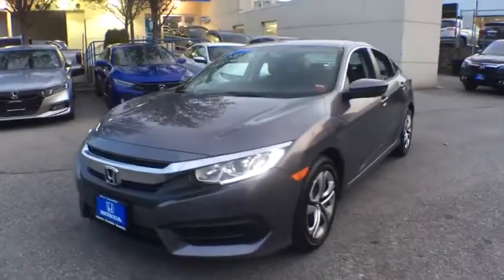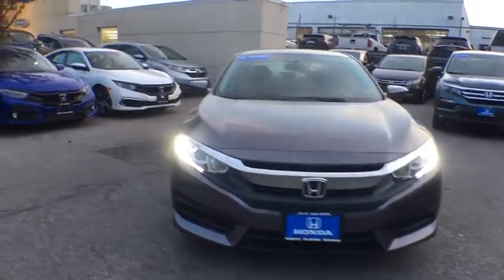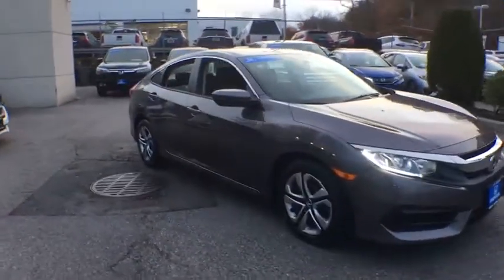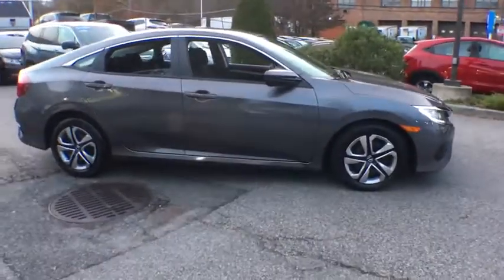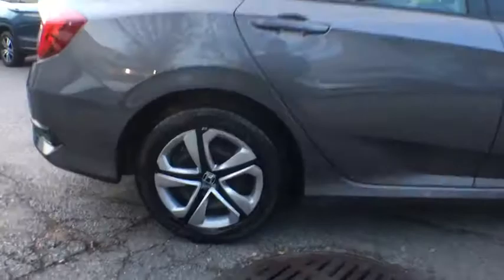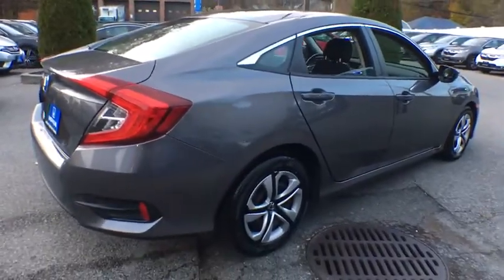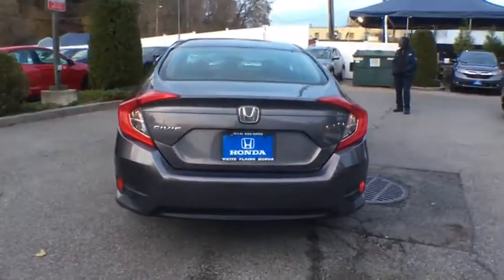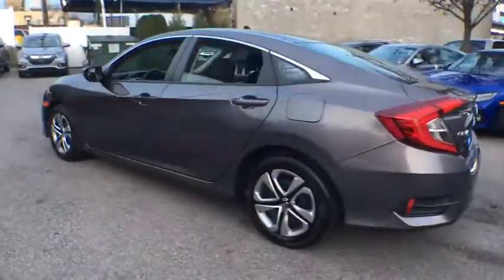2017 Honda Civic White Plains, New Rochelle, Westchester, Scarsdale, Greenwich, NY U31374L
Modern Steel Metallic Used 2017 Honda Civic available in White Plains, New York at White Plains Honda. Servicing the New Rochelle, Westchester, Scarsdale, and Greenwich, NY area.

CARFAX One-Owner. Clean CARFAX. Certified. Modern Steel Metallic 2017 Honda Civic LX FWD CVT 2.0L I4 DOHC 16V i-VTEC **HONDA CERTIFIED*, **BACKUP CAMERA**, **7YR 100K WARRANTY**, **BLUETOOTH**, **USB PORT**, 1 Owner!, **ACCIDENT FREE CARFAX**, BLACK CLOTH.brbr**No Games**No Gimmick** The price you see is the price you pay at White Plains Honda. No other dealership will treat you like family the way we do here, we've got an excellent customer satisfaction rating. Recent Arrival! 31/40 City/Highway MPGbrbrHondaTrue Certified Details:brbr * Transferable Warrantybr * Vehicle Historybr * Powertrain Limited Warranty: 84 Month/100,000 Mile (whichever comes first) from original in-service datebr * Roadside Assistancebr * Roadside Assistance for the duration of the Certified Pre-Owned Limited Warranty. Up to two complimentary oil changes within the first year of ownership. SiriusXM 90-Day Trialbr * Limited Warranty: 12 Month/12,000 Mile (whichever comes first) after new car warranty expires or from certified purchase datebr * 182 Point Inspectionbr * Warranty Deductible: $0brbrAwards:br * 2017 IIHS Top Safety Pick (When equipped with Honda Sensing) * 2017 KBB.com 10 Most Awarded Brands * 2017 KBB.com Brand Image Awardsbr2016 Kelley Blue Book Brand Image Awards are based on the Brand Watch(tm) study from Kelley Blue Book Market Intelligence. Award calculated among non-luxury shoppers.  Kelley Blue Book is a registered trademark of Kelley Blue Book Co., Inc.brCertified vehicles includes preowned 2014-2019 Hondas with less than 80k miles. DUE TO OUR HIGH INVENTORY TURNOVER, IT MAY BE POSSIBLE THAT A LISTED VEHICLE MAY BE SOLD. IF SO, WE WILL PRESENT YOU WITH SIMILAR VEHICLES AT A SIMILAR PRICE. To find the best value, we do the research before you do. We strive to provide you with the best value on every vehicle. Family operated since 1929, our success is due to being a highly customer centric dealership, attending to your every need.